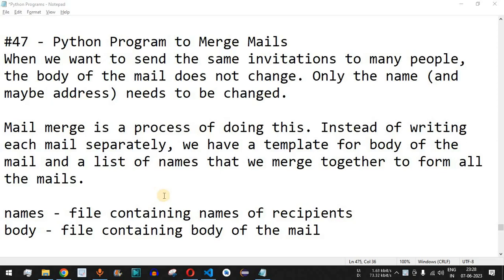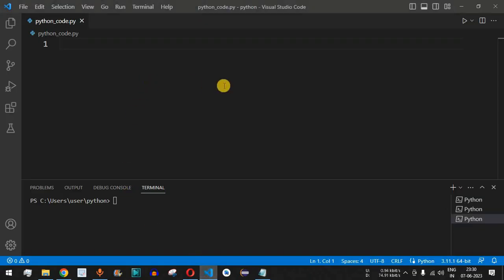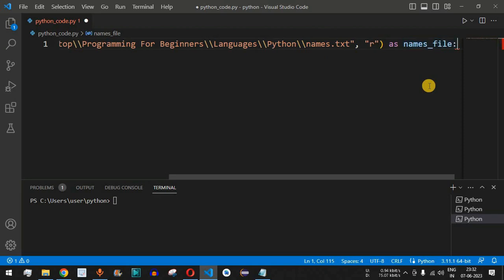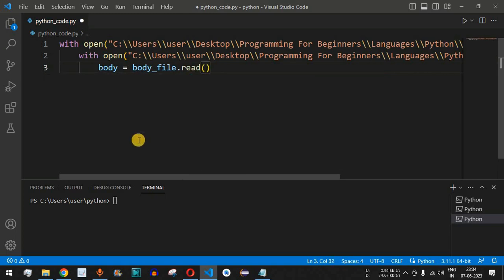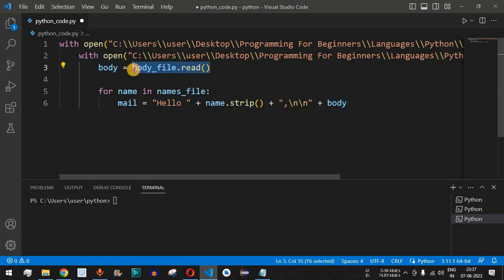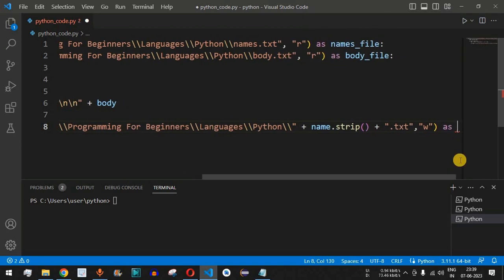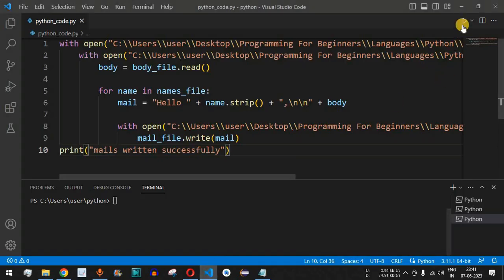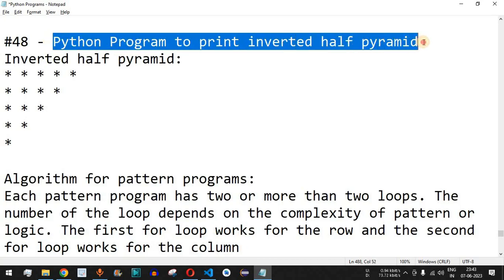Python Program #47 - Merge Mails in Python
In this video by Programming for beginners we will see Python Program to Merge Mails in Python for beginners series.

When we want to send the same invitations to many people, the body of the mail does not change. Only the name (and maybe address) needs to be changed.

Mail merge is a process of doing this. Instead of writing each mail separately, we have a template for body of the mail and a list of names that we merge together to form all the mails.

names - file containing names of recipients
body - file containing body of the mail